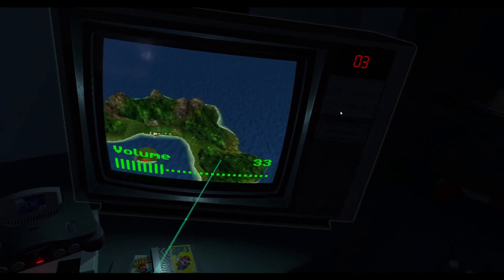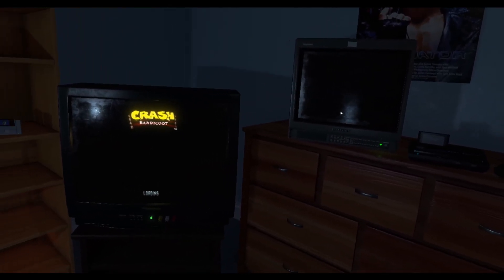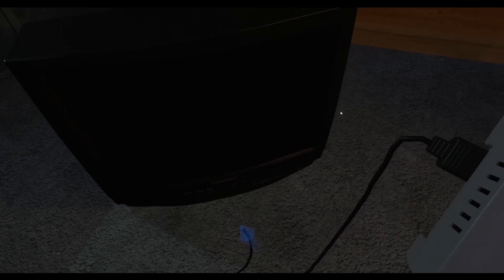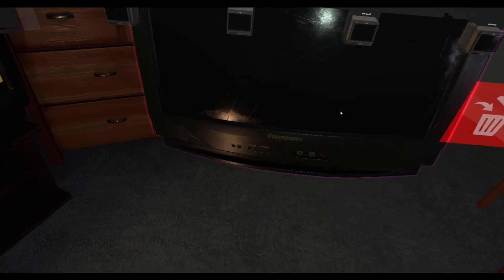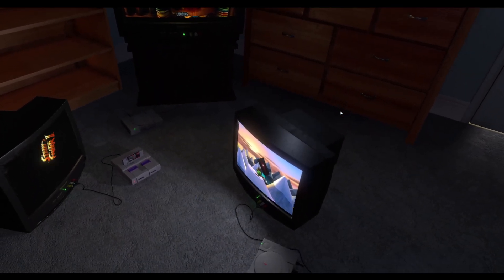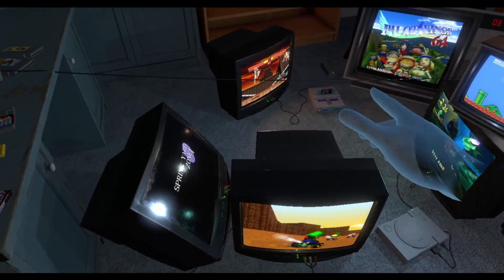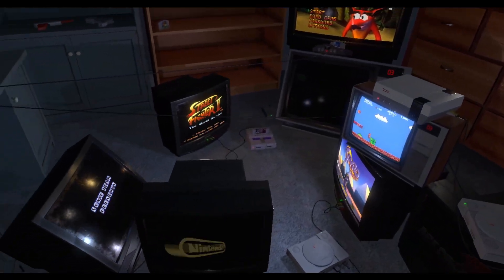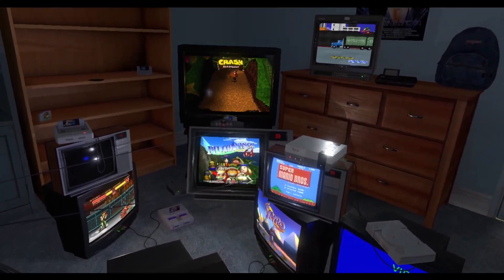Pushing EmuVR (and my PC) to the LIMIT!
Pushing EmuVR (and my PC) to the absolute limits by seeing how many emulators I can run at once.  How my PC didn't meltdown to China I don't even know.  But I was amazed to see how much could run at once and still not slowdown very much, if at all.  Considering when I played just a single PS1 game on my Ryzen 3 2200G it might stutter a little bit every now and then or gives a little sound glitch perhaps I thought here, on my Ryzen 7 5800X maybe I could run a PS1 emulator and a Saturn emulator at the same time, but anymore than that I expected some slowdown.  Remember I'm also running the VR program in 3D here and recording this in OBS with my CPU (I don't think I'm using any hardware encode) so after PS1, Saturn and N64 I really expected some choppiness but I kept adding more, and more and more and it never really slowed down!  I don't know if this is more praise for AMD and it's multithreading prowess or this program in general but this just went way beyond my expectations!